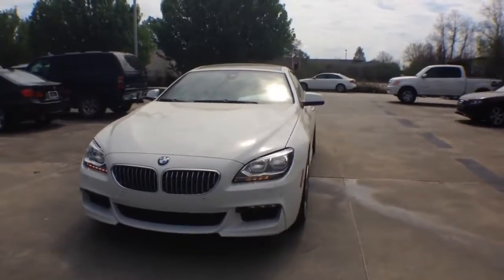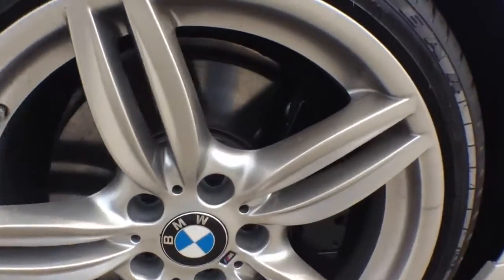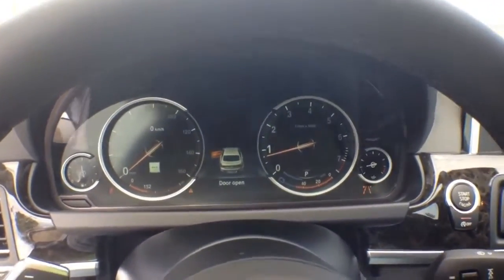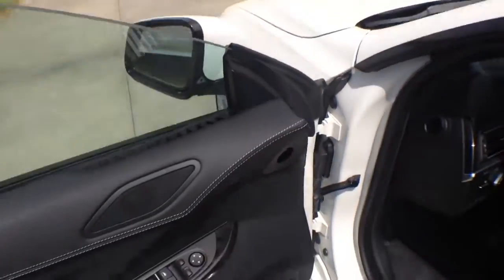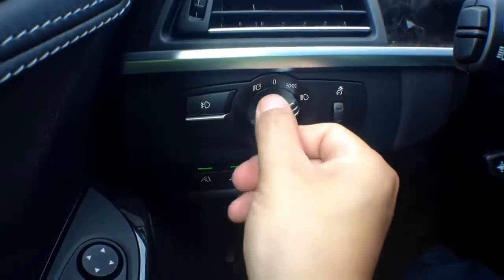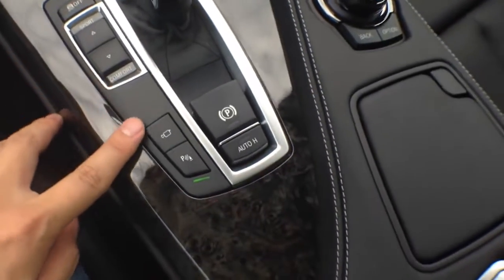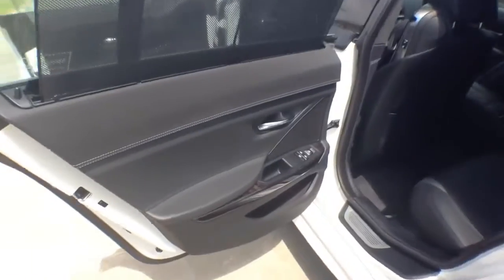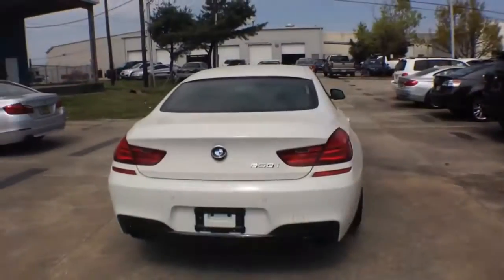2014 BMW 650i Gran Coupe M Sport Startup, Exhaust and In depth Review | Luxury Car Reviews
2014 BMW 650i Gran Coupe M Sport Startup, Exhaust and In depth Review | Luxury Car Reviews